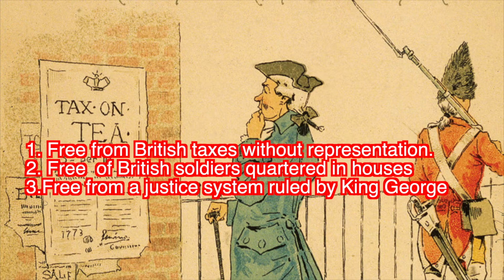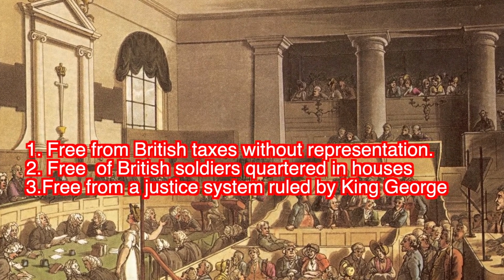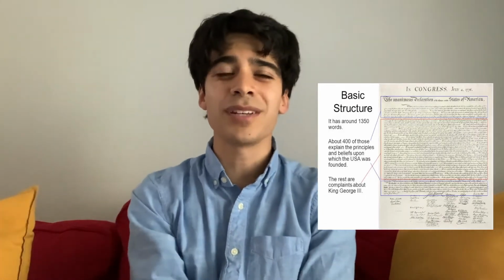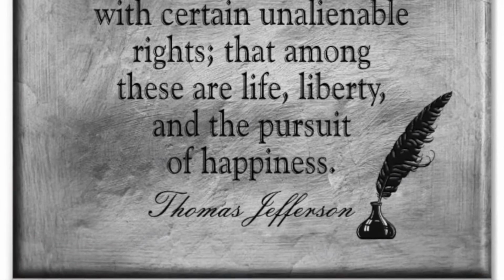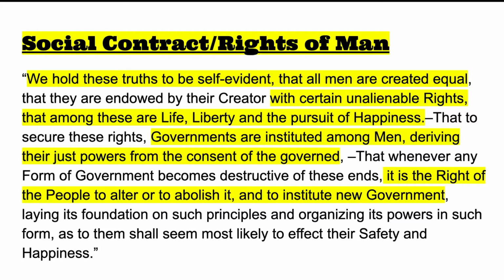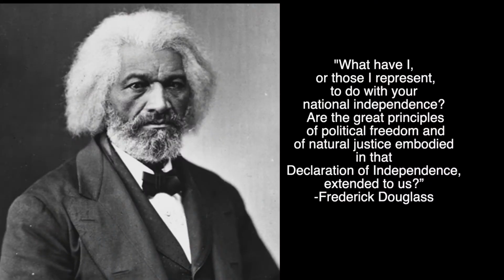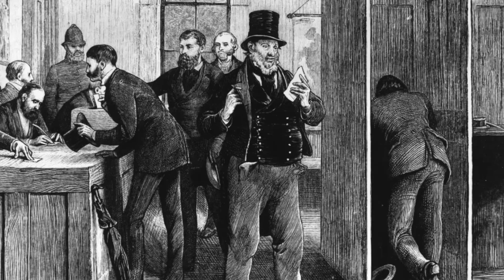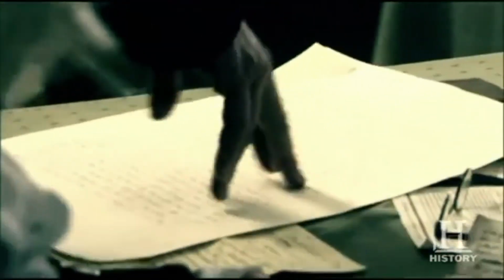Lecture 2: The Declaration of Independence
Context, explanation, and analysis of the Declaration of Independence.